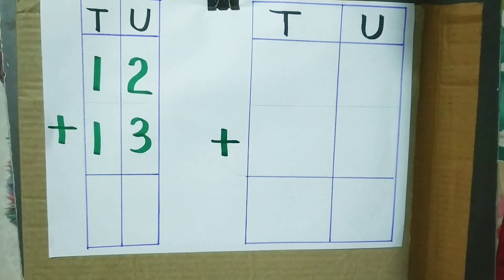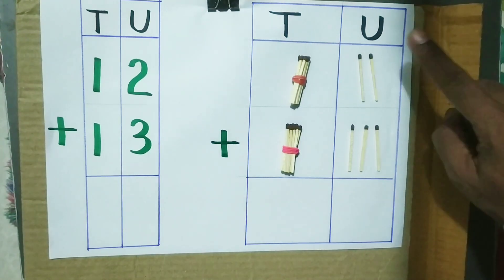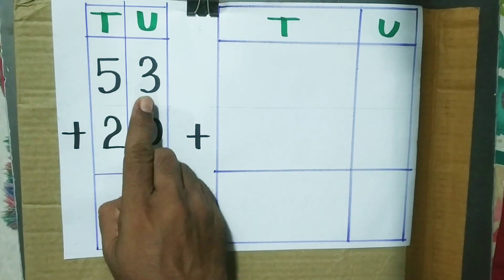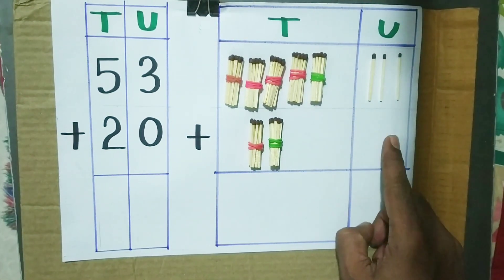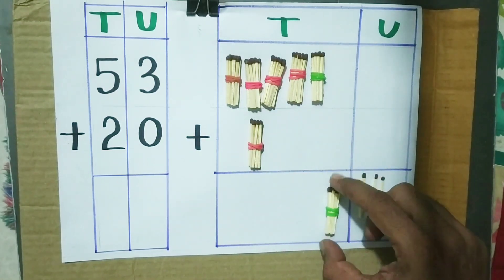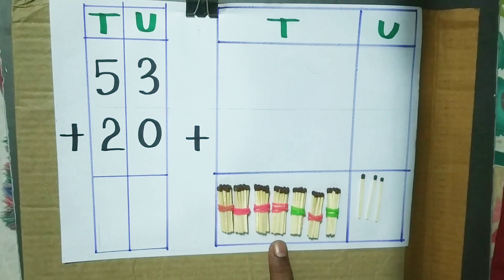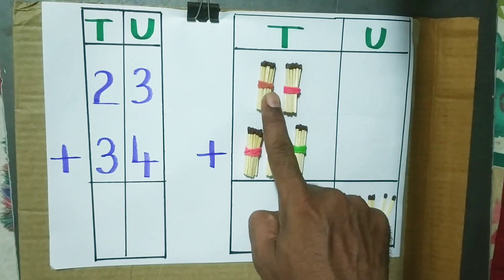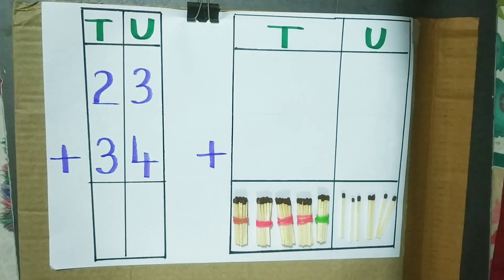Std-2 | Maths | Addition by using Match sticks | Formative practical.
Objective - To enable students to do addition by using teaching aids.